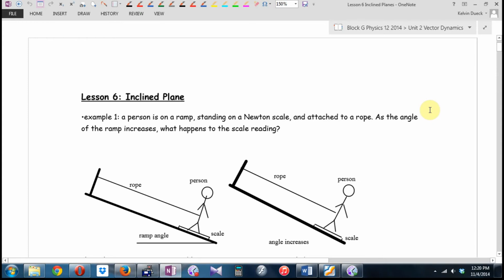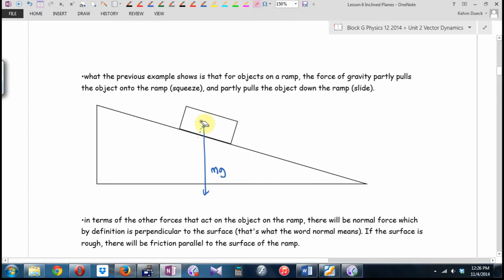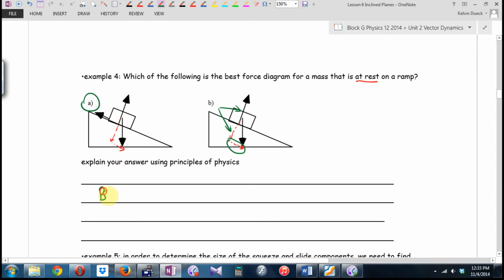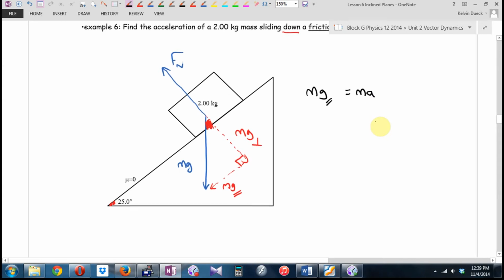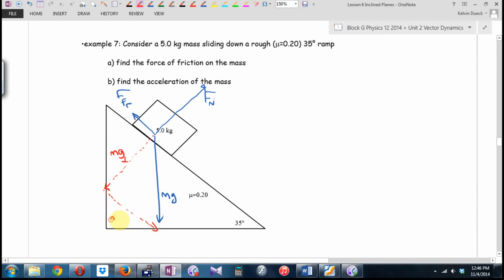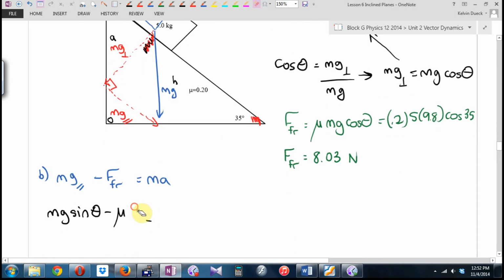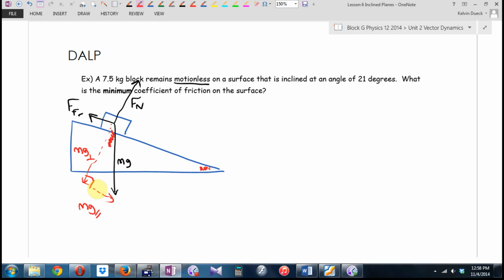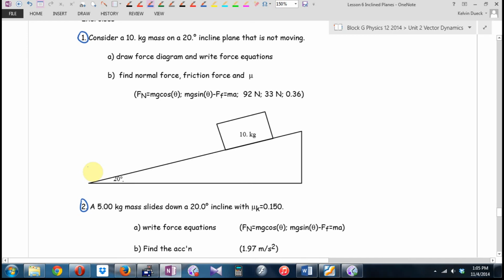Physics 12 U2L6 The Inclined Plane